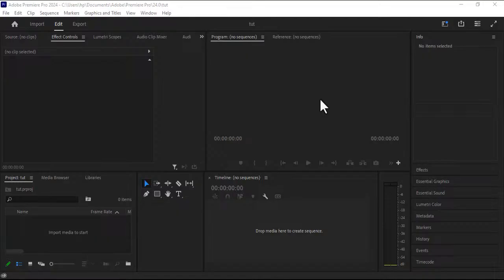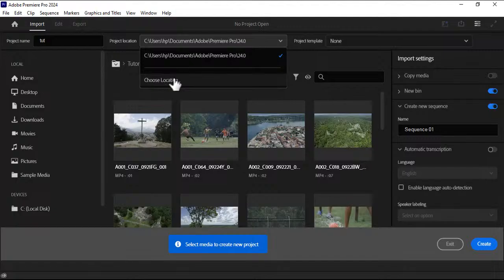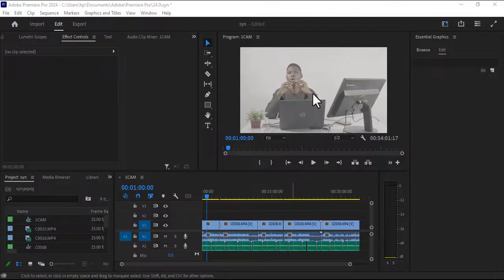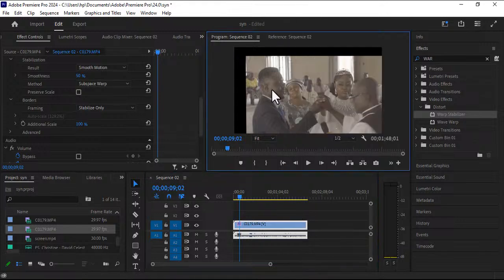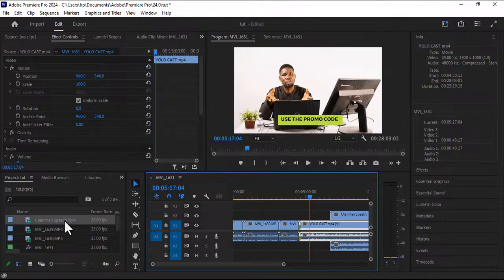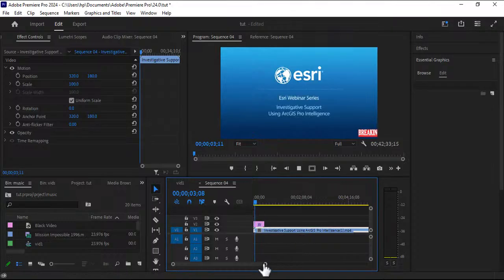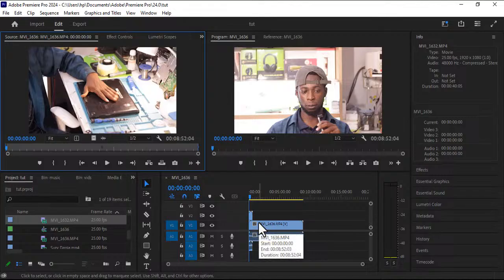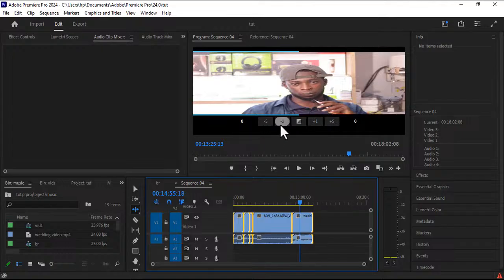SEPTEMBER RECAP 2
RECAP OF ALL THE VIDEOS UPLOADED IN SEPTEMBER PART 2. THIS WILL RESTREAM FOR TEN DAYS. ENJOY